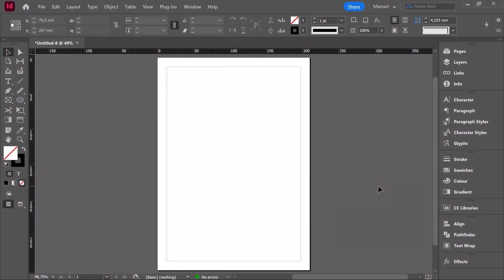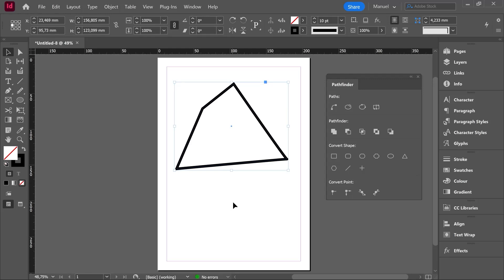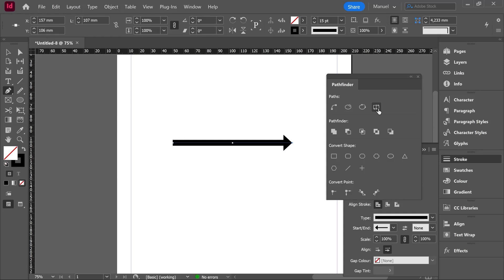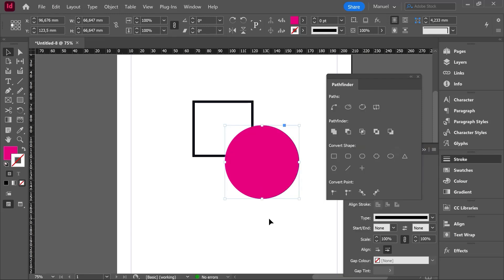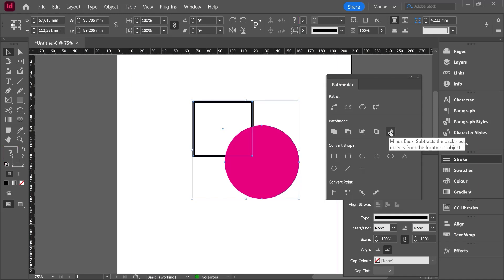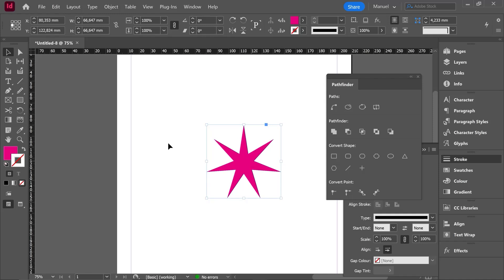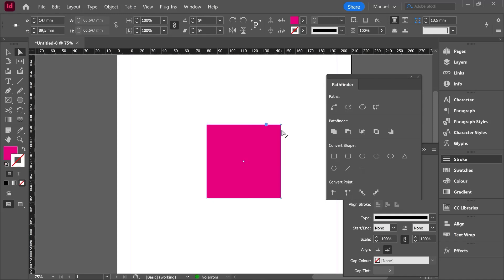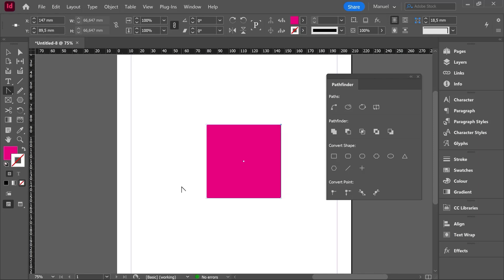How to use Pathfinder in Indesign | Indesign professional course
🎥 If you liked the content and want to take the complete Adobe InDesign & Editorial Design and Digital Publications course, or simply do more research, here is the link: